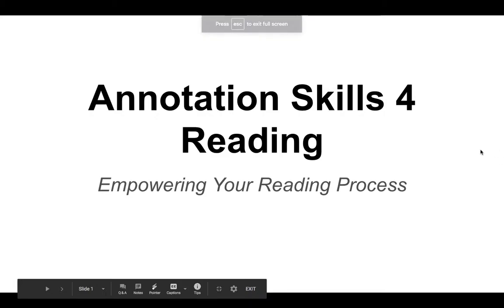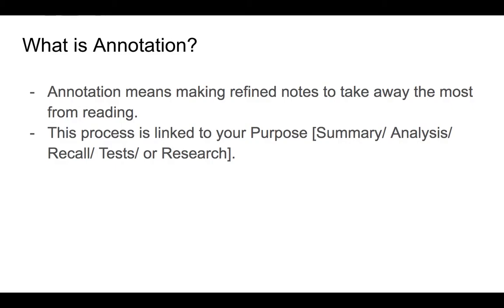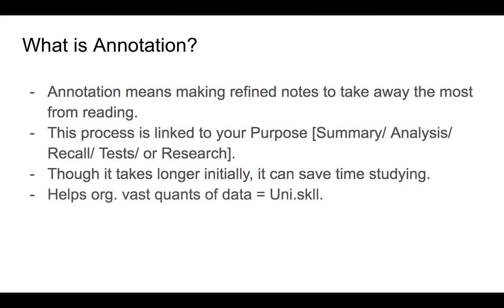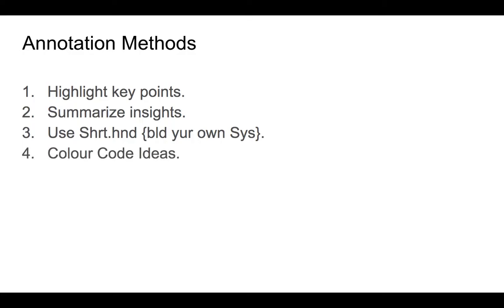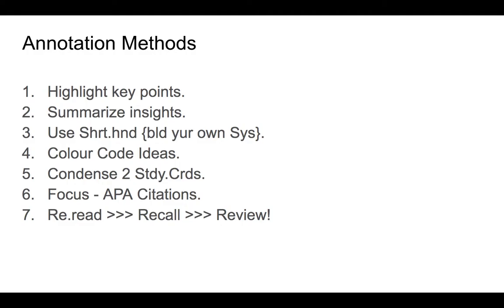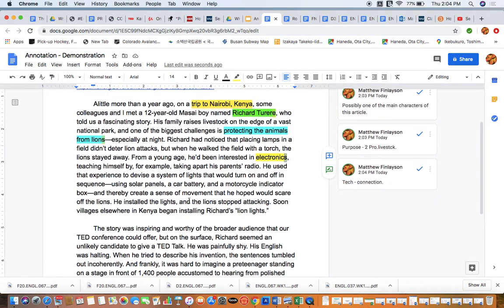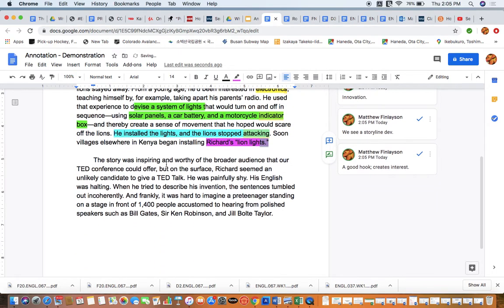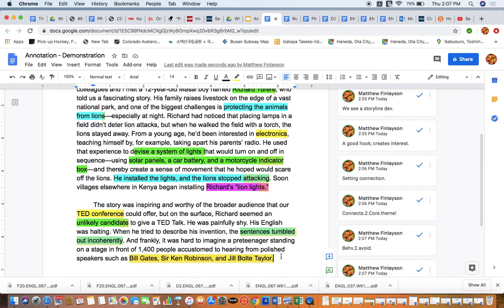Reading.4.Annotation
A basic demonstration of the annotation process.